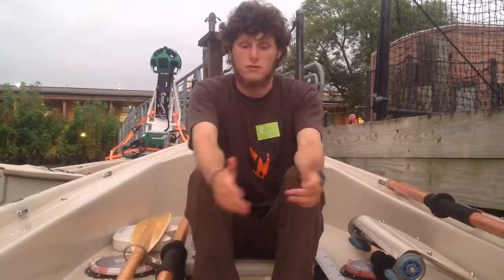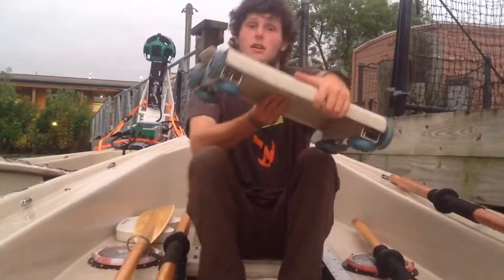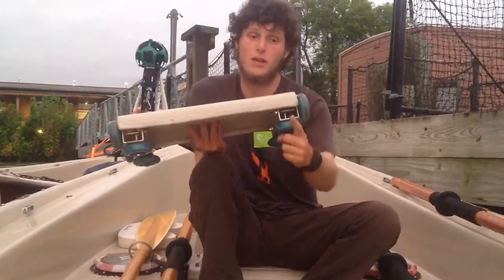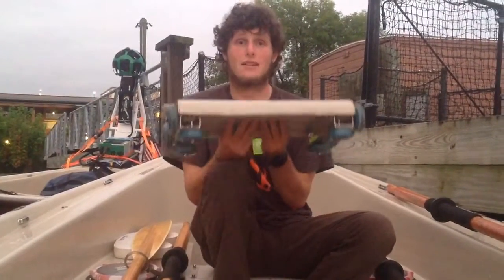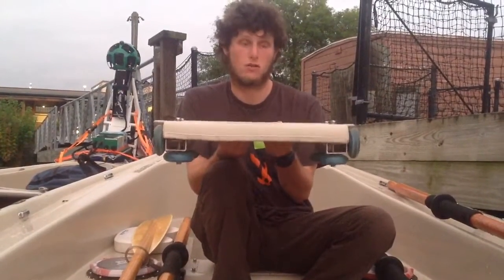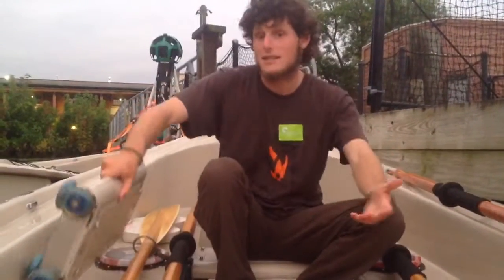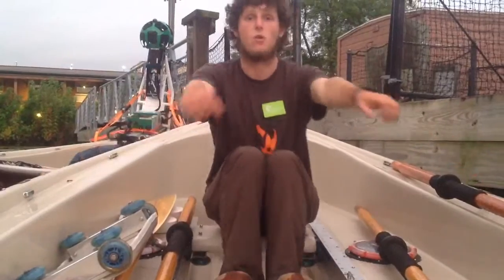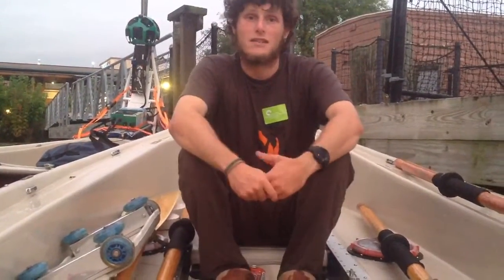How Stuff Works: Sliding Seats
Join Eric to learn about one of the niftiest modern touches to our rowboats and why it's important to embrace the power of thighs.